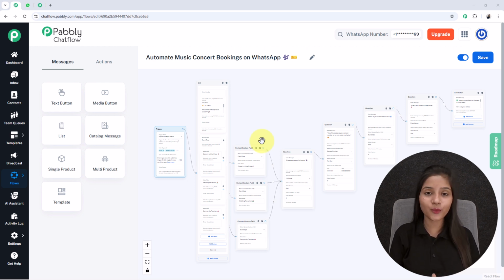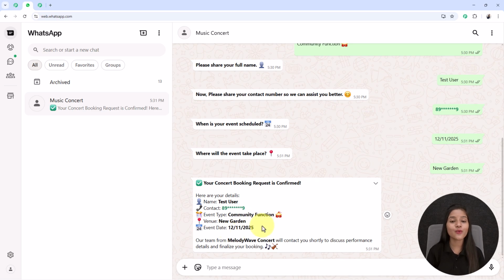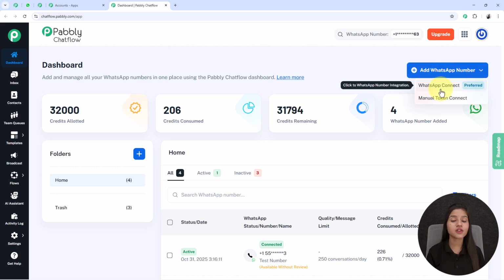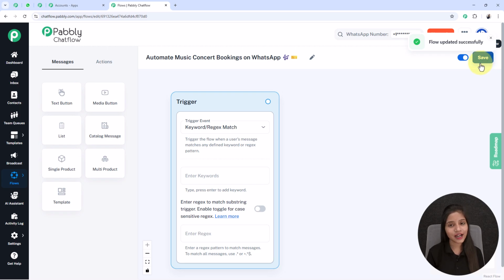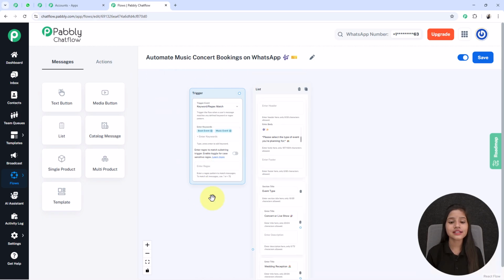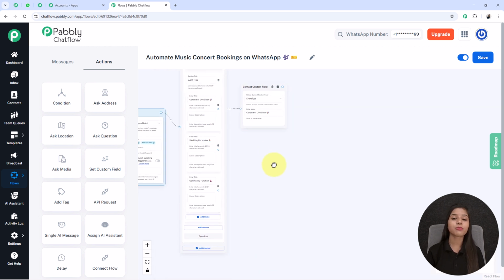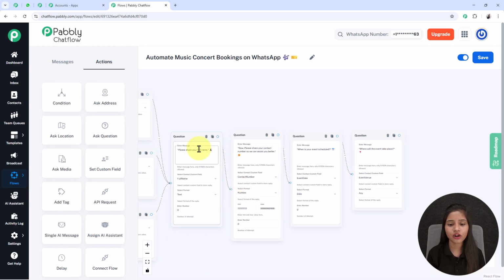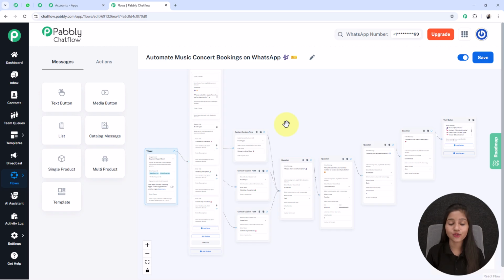How to Automate Music Concert Bookings on WhatsApp 🎶🎫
Ready to revolutionize your music concert bookings? With Pabbly Chatflow, you can automate the entire booking process on WhatsApp and keep your audience engaged!

🎶 In this tutorial, we’ll guide you through:

✅ Creating a seamless ticket purchasing experience for your customers
✅ Automating responses for FAQs about venue, times, and policies
✅ Integrating payment options directly through your chatbot
✅ Tracking bookings and customer interactions for better insights

No matter the size of your events, this automation will boost efficiency, enhance customer satisfaction, and streamline your booking process.